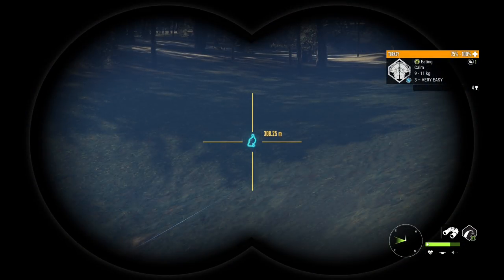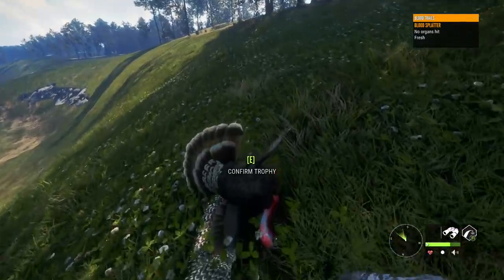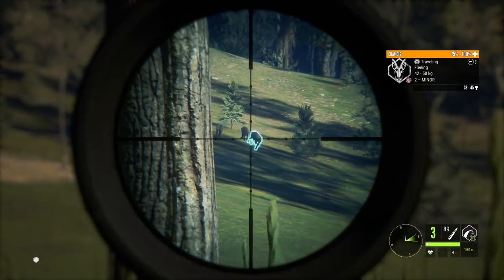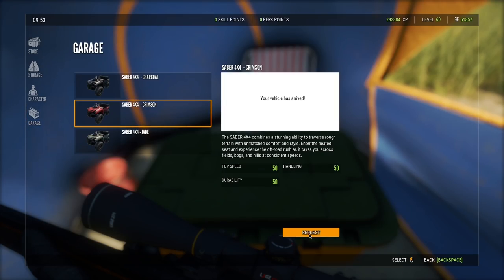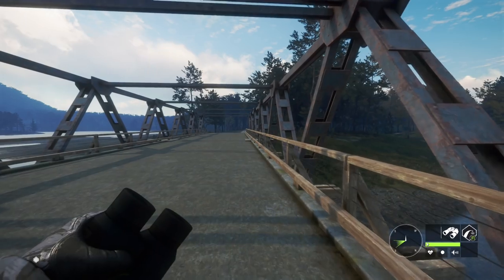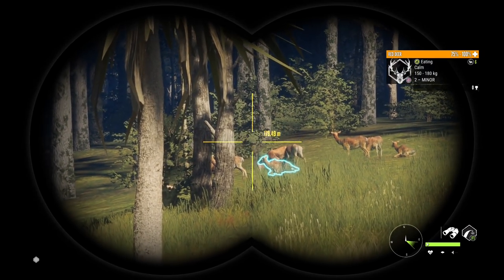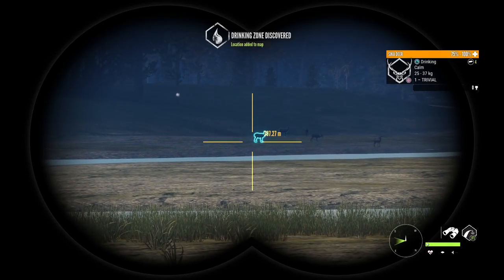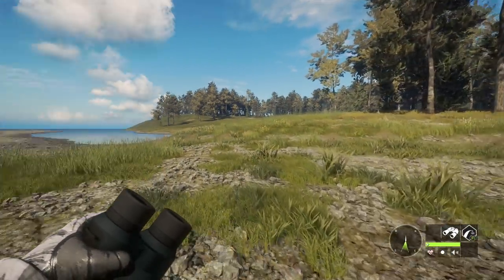The Best Spot For Sika Deer + Melanistic Chamois & Diamond Fallow Deer! Call of the wild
Today we have some highlights from the Content Creator Beta for Te Awaroa
the brand new reserve in call of the wild! We have got some cool trophies including a melanistic chamois and a diamond fallow deer!